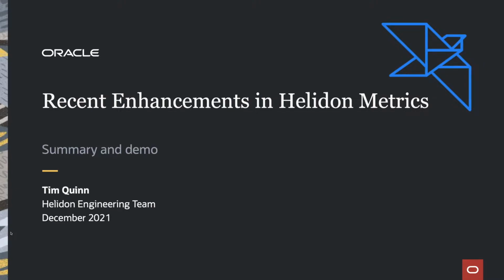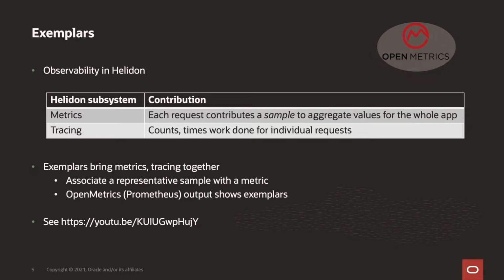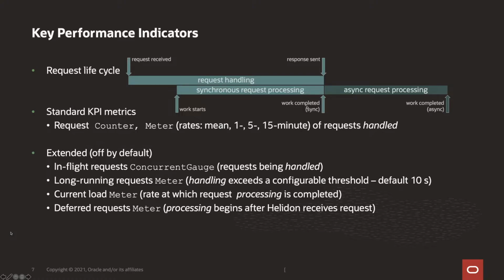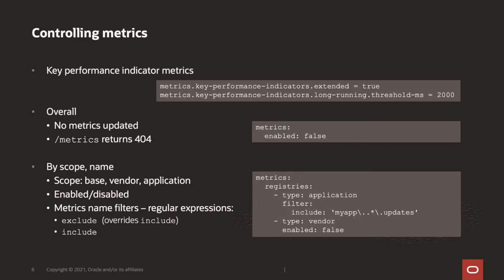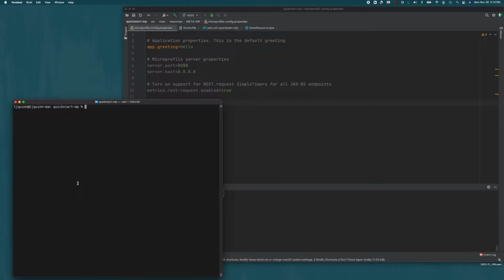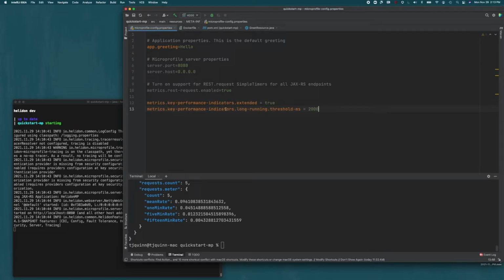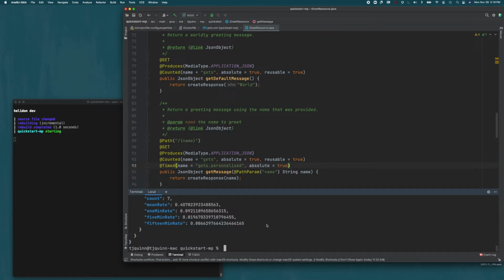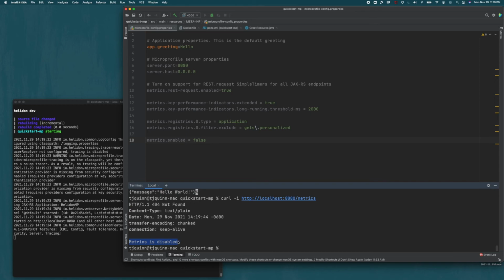Helidon Metrics recent enhancements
Our recent releases have enhanced Helidon's metrics support. Watch a brief summary of the new features and follow along with a demo.